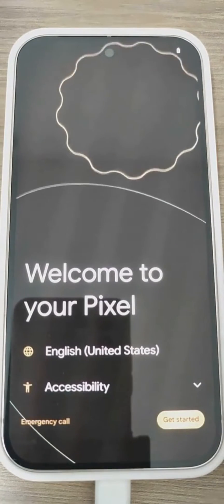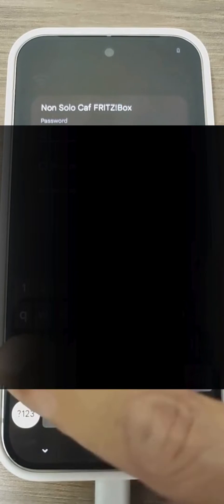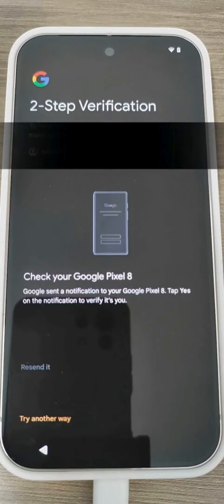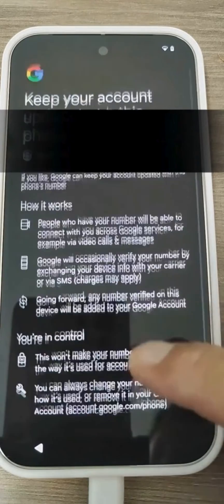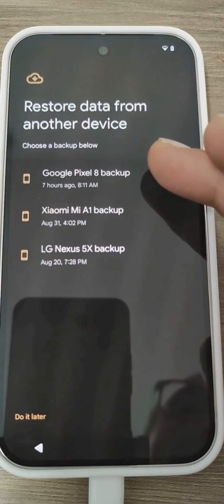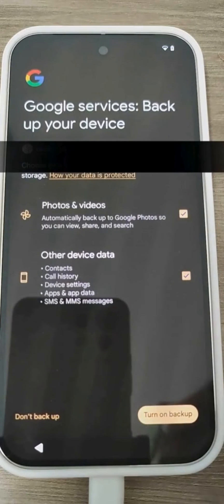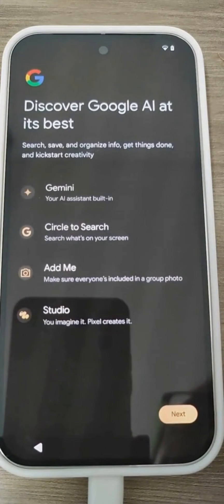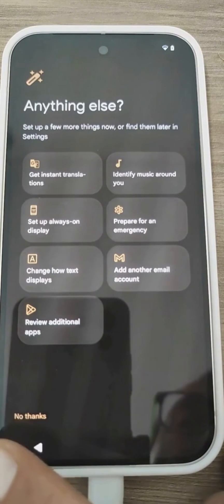Easy NEW Google Pixel Setup! 🎉 Restore Your Google Account Backup Seamlessly (From Pixel 8) 📱✨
Finally got your shiny new Google Pixel? 😍 Congrats!

In this video, I'll walk you through the initial setup process for your amazing Pixel smartphone. 🚀

Forget complicated phone-to-phone transfers! We'll show you how to make the transition super simple and efficient by restoring everything directly from your Google Account backup. 💾☁️ It's the best way to get all your apps, contacts 🧑‍🤝‍🧑, settings ⚙️, messages 💬, and more instantly onto your new Pixel 9 Pro!

Watch as I go through the steps (screen-by-screen! 📸) including:
Starting up the Pixel and selecting your language 🇬🇧.
Connecting to your Wi-Fi network 📶.
Signing into your Google Account (including handling 2-step verification, shown here from a Pixel 8 example! 🛡️).
Choosing and starting the backup restoration from your Google Account.
Navigating privacy and security options 🔒.

This video is perfect if you're switching from another Android phone (especially a Pixel 8! 😉) or just want a clear guide for setting up your Pixel 9 Pro for the very first time!

Because of the time limits imposed by Google on videos for the Google Product Expert program, I had to cut 80 seconds of video

Unlike direct cable transfers, this video demonstrates the recommended method of restoring via your Google Account for a clean and complete setup. Perfect for anyone upgrading from a Pixel 8 or another Android device.

➡️ IN THIS VIDEO, YOU'LL LEARN HOW TO:
(0:00) Introduction & Initial "Welcome to your Pixel" Screen
(0:08) Language Selection & Get Started
(0:20) Setup Using Another Device (Skipping direct transfer, explaining why)
(1:02) Connecting to Wi-Fi Network
(1:36) Getting Your Phone Ready & Checking Network Info
(2:15) Signing into your Google Account
(2:30) 2-Step Verification from old Pixel 8
(3:03) Choosing "I will be using this device"
(3:15) Keeping Your Account Updated with Phone Number
(3:54) Agreeing to Google Terms of Service & Privacy Policy
(4:03) Connecting to Mobile Network (Skipping SIM setup for now)
(4:19) Setting a PIN (Skipping for now, explaining fingerprint/face options)
(4:35) Copy Apps & Data: Choosing to Restore from Google Pixel 8 Backup
(5:03) Confirming Your Old Pixel 8 Screen Lock for Backup Decryption
(5:18) Choosing What to Restore (Apps, Contacts, SMS, MMS, Device Settings, Call History)
(5:48) Accepting Google Services (Location, Scanning, Diagnostics, Updates)
(6:13) Google Services: Back up your device (Photos & Videos - skipping for now)
(6:45) Choosing Default Browser (Google Chrome)
(6:55) Selecting Default Search Engine (Google)
(7:03) Limited Warranty Information (Skipping)
(7:13) Discover Google AI (Gemini, Circle to Search - Skipping detailed setup)
(7:42) Get to know Gemini (Skipping detailed setup)
(7:54) Car Crash Detection & Pixel Satellite SOS (Skipping activation)
(8:09) Let Contacts Nearby Find & Share (Nearby Share/Quick Share - Skipping)
(8:28) Anything Else? (Additional feature setup - Skipping)
(8:41) Final "Getting your phone ready..."
(8:47) All Set! Ready to use your Google Pixel 9 Pro

googlepixel9pro pixel9pro pixel9 pixel9a pixel8a pixel8 restoreaccount Google Pixel 9 Pro initial configuration
Set up new Google Pixel 9 Pro
Restore Pixel 8 backup to Pixel 9 Pro
Transfer data from Pixel 8 to Pixel 9 Pro
Google Account restore new Pixel
Pixel 9 Pro step-by-step setup
How to copy apps to new Pixel 9 Pro
Pixel 9 Pro Wi-Fi setup
Pixel 9 Pro Google sign-in
New Pixel phone guide
Google Pixel 9 Pro tutorial
Pixel 9 Pro 2-step verification setup
Restore data on your Pixel phone from a cloud backup